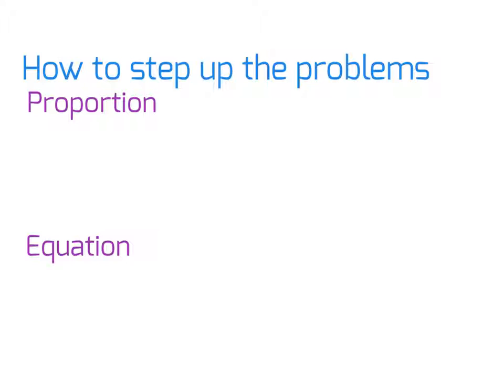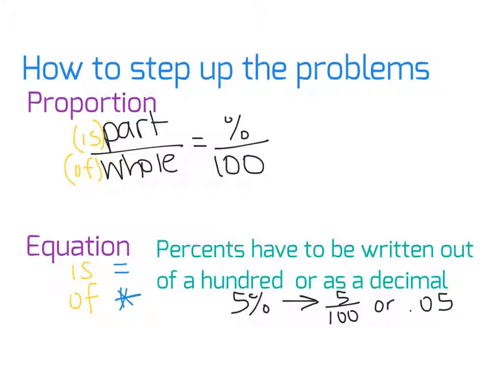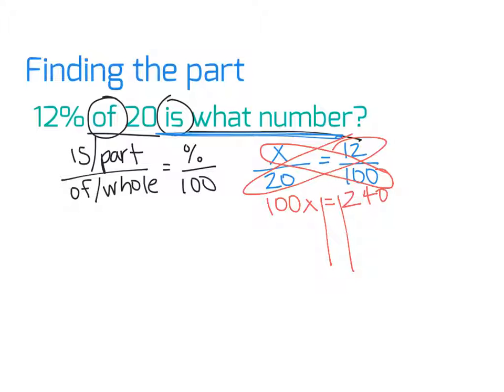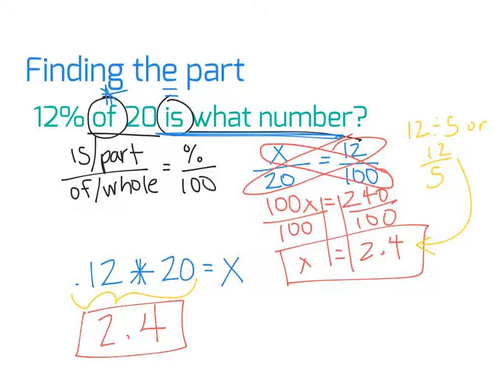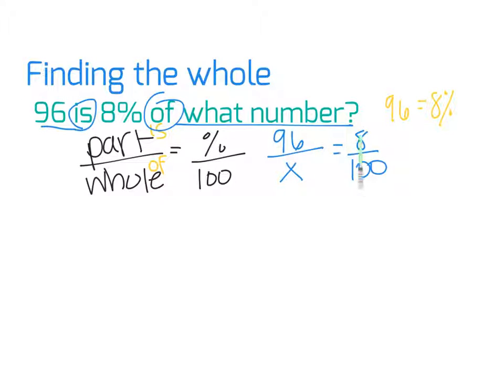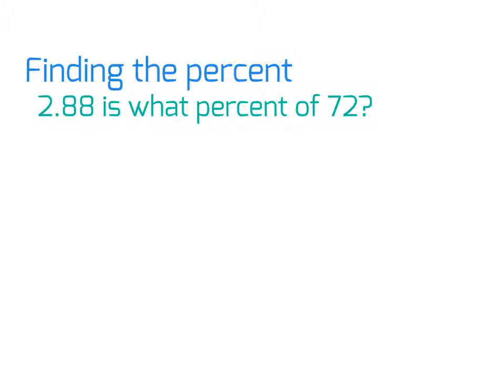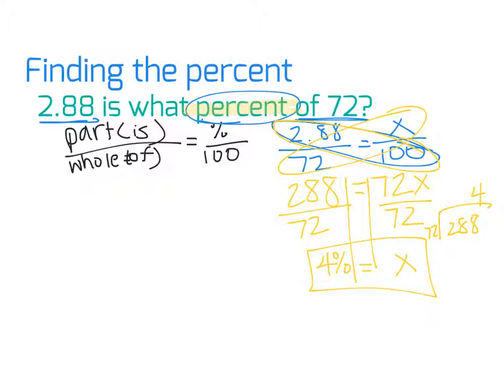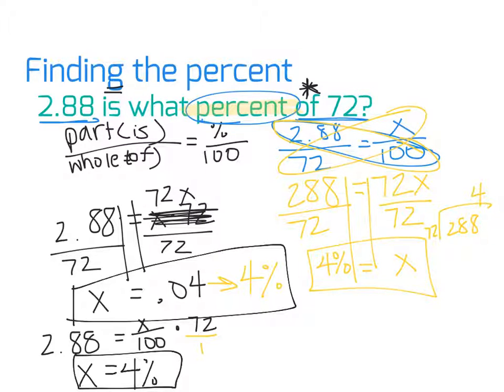E4 Notes Finding the Percent of a Number